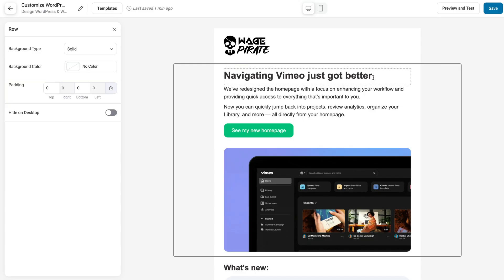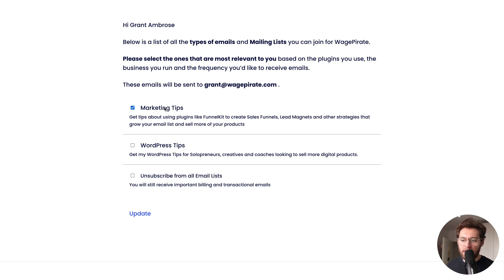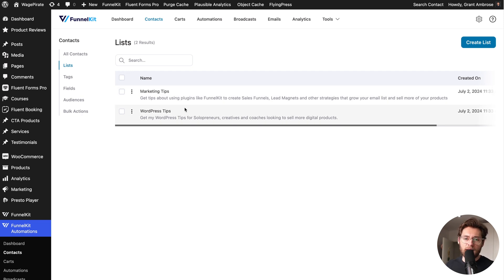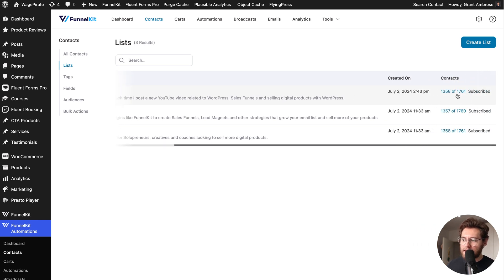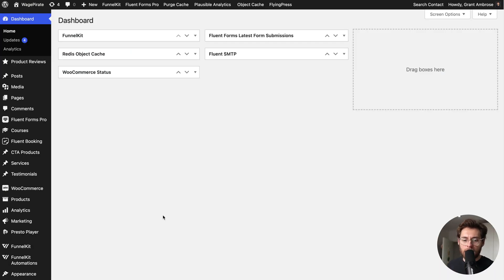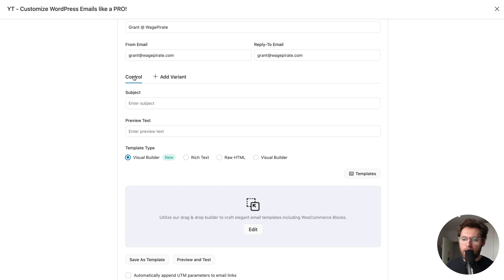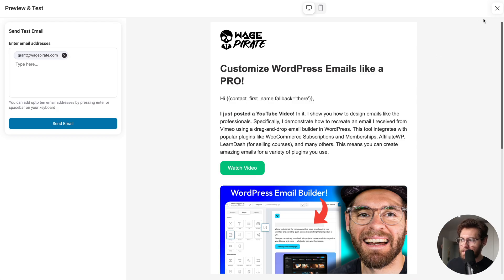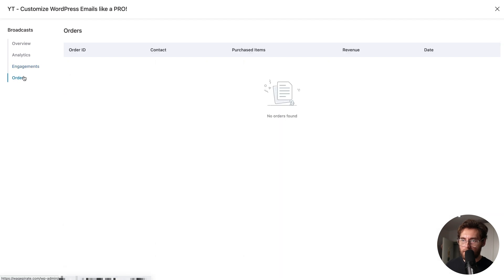FunnelKit: Send a Broadcast Email (Full Tutorial)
Navigating email marketing in WordPress can be challenging, with difficulties in managing both broadcasts and automations efficiently. This often leads to wasted time and missed opportunities for effective audience engagement. I have faced these issues myself, struggling with cumbersome tools and inconsistent results.

In this video, I demonstrate how to use FunnelKit Automations to streamline your email marketing by showing you how I send a Broadcast to my Email List. I do this live, so you can see over the shoulder how I set it all up so you can do the same.

This powerful tool makes it easy to create and send both broadcast emails and automated sequences, all with a user-friendly drag-and-drop interface. By leveraging FunnelKit Automations, you can simplify your email marketing efforts, ensuring your emails are professional and effective, which helps increase engagement and save time.

CHAPTERS
00:00 - Intro
00:29 - Email Broadcast WordPress Plugin
00:52 - How Mailing Lists and Subscriptions work
01:51 - How Contacts manage their Subscription and Mailing Lists
03:27 - Subscribe Page
04:05 - Creating a new Mailing List
05:18 - Adding our new List to the Subscribe Page
05:44 - Bulk Action to add all Contacts into the new List
07:19 - Adjusting our Subscribe Automation
07:57 - Importing a FunnelKit Email Template from a different website
09:48 - Global Styles when importing a Template
11:01 - Sending our Broadcast Email
12:49 - Final touches on the Broadcast email
13:54 - A/B Testing our Subject Line
14:13 - Enable UTM Tracking
14:28 - Smart Sending
15:03 - Sending the Broadcast